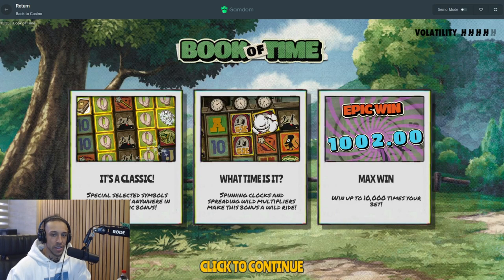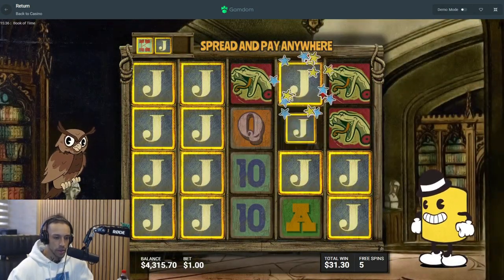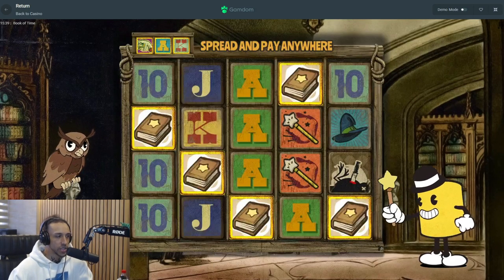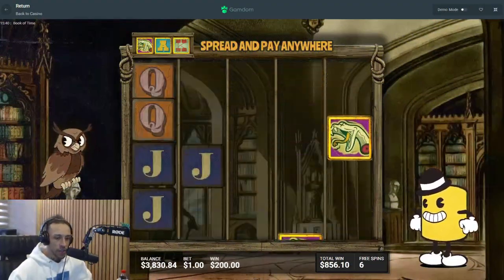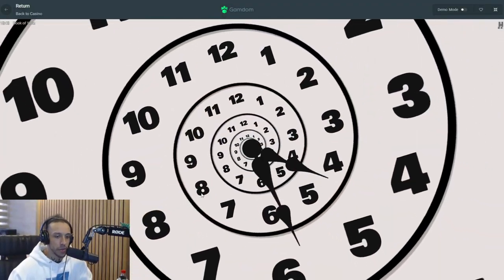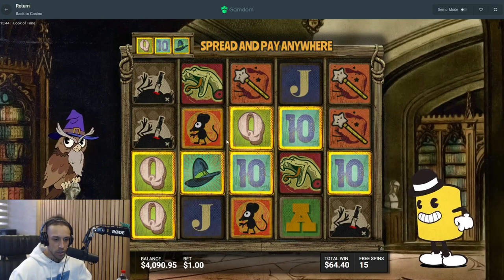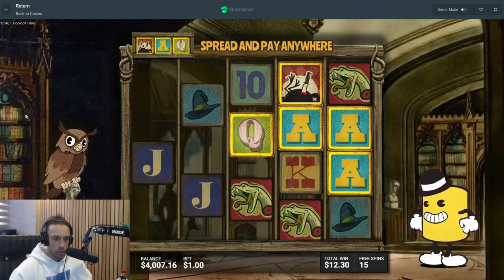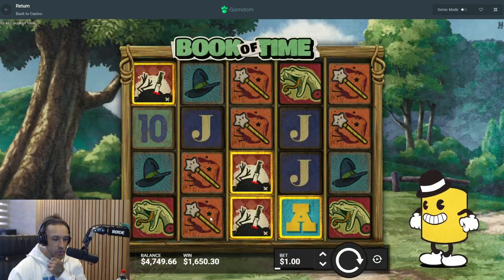I GOT FULLSCREEN ON THE *NEW HACKSAW* BOOK OF TIME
In Today's video, We are doing All bonus buys on one of the newly released games by Hacksaw! We are on Book of Time and I managed to get my biggest win on here.. so I hope you all enjoy todays video!¨

18+ Gamble responsibly and enjoy the content.

Editor: @Holf471
Thumbnail: @jovan21232